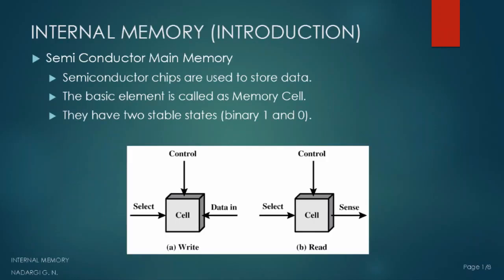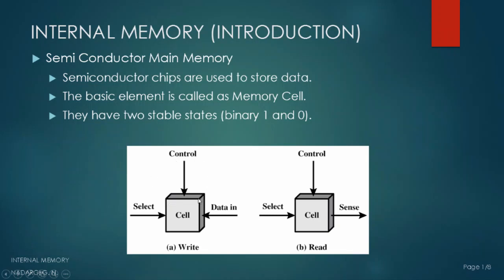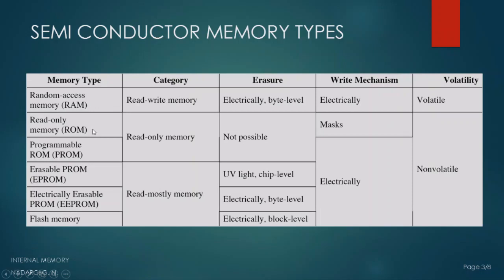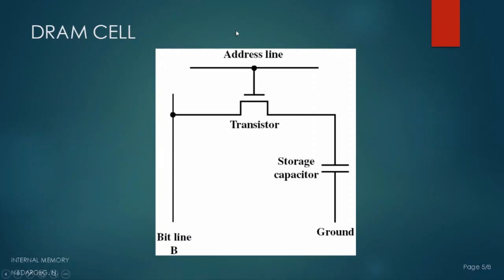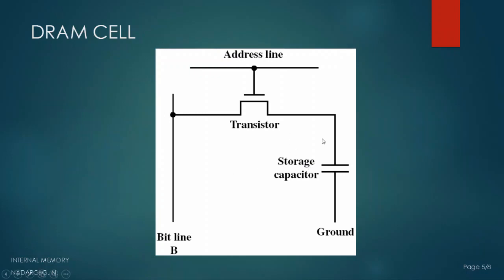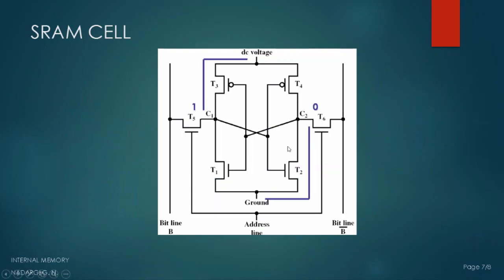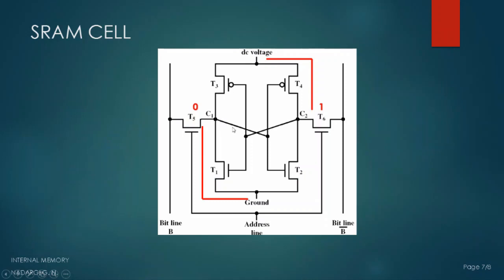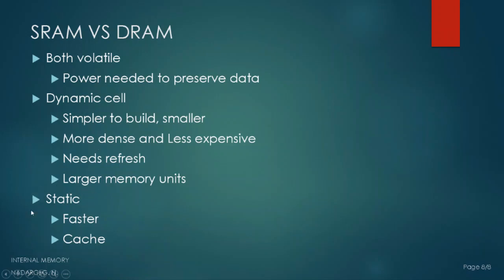Internal Memory in Computer Organization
Introduction to Internal Memory in Computer Organization